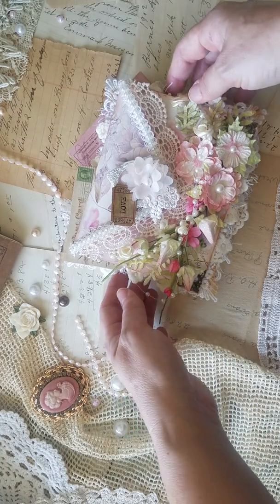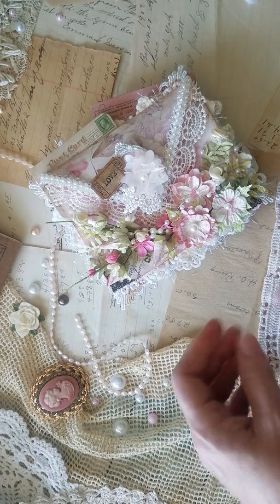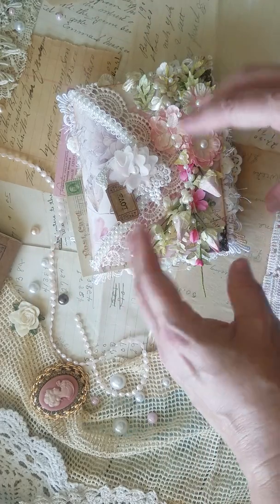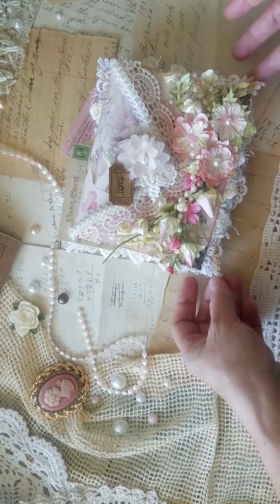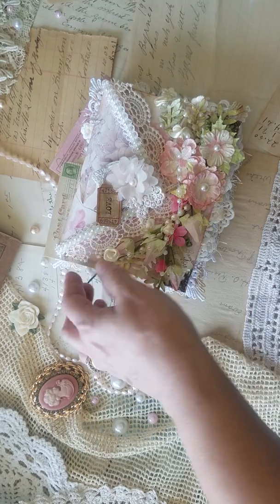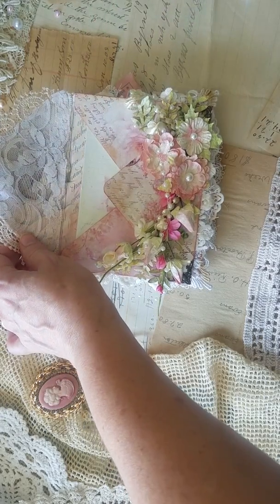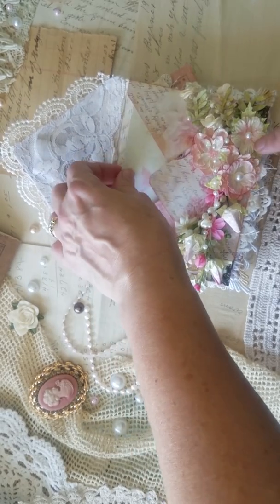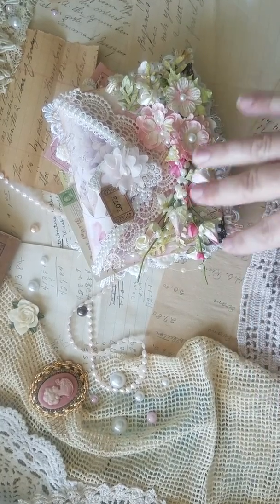Stacked Letters Share and Ideas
For a Swap at Dream it, Imagine It, Create It FB Group